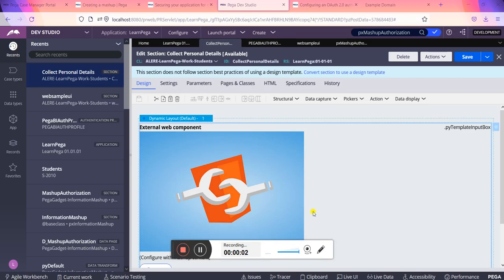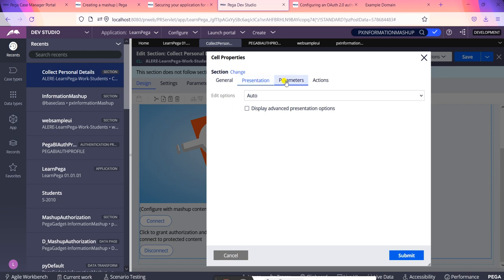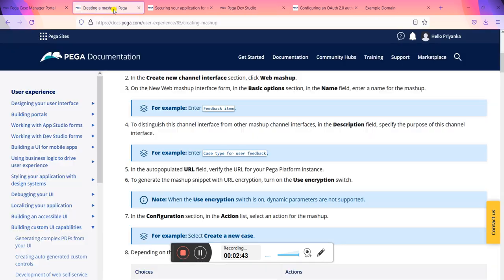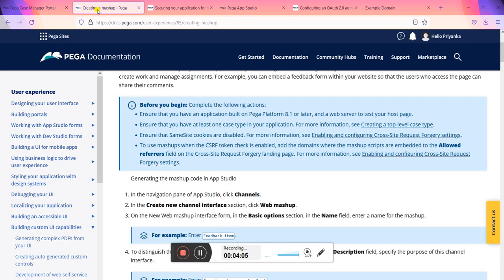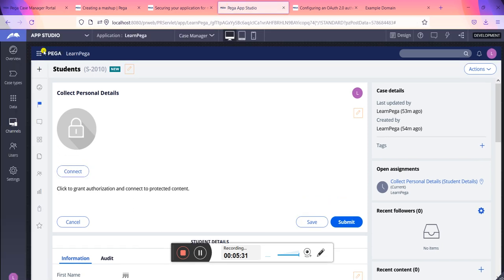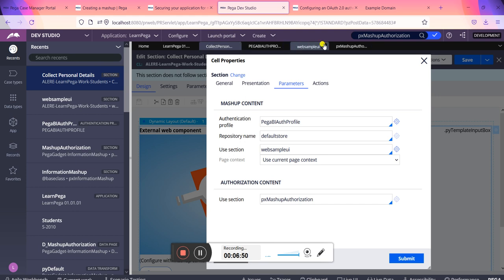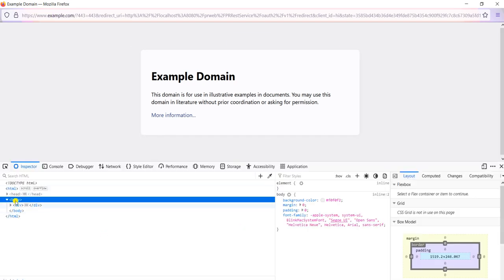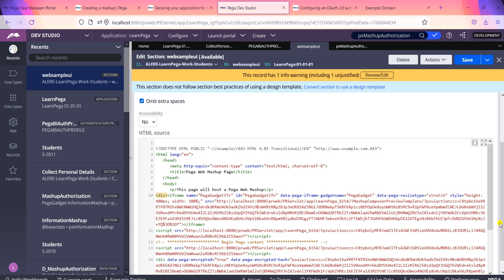How to configure External web component in pega? Embedding UI in web pages.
creating Mashup:
Before you begin: Complete the following actions:

    Ensure that you have an application built on Pega Platform 8.1 or later, and a web server to test your host page.
Ensure that you have at least one case type in your application.
To use mashups when the CSRF token check is enabled, add the domains where the mashup scripts are embedded to the Allowed referrers field on the Cross-Site Request Forgery landing page.